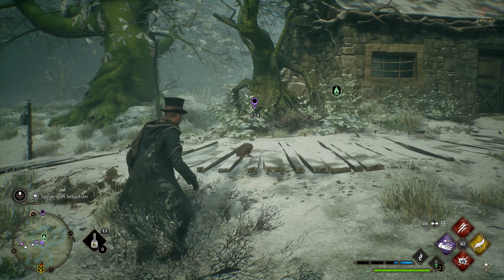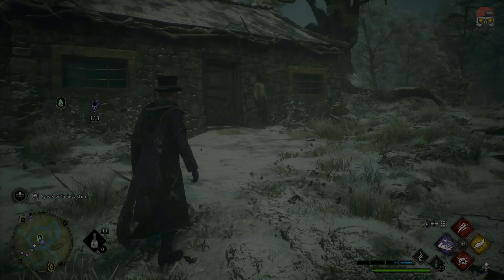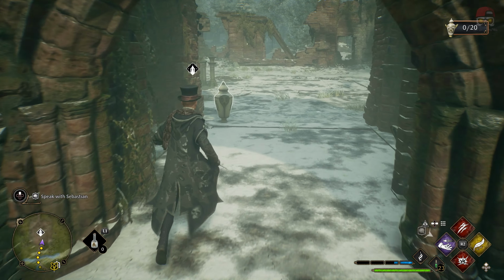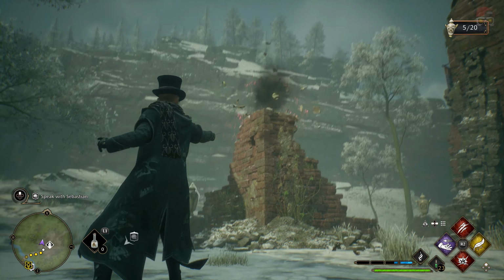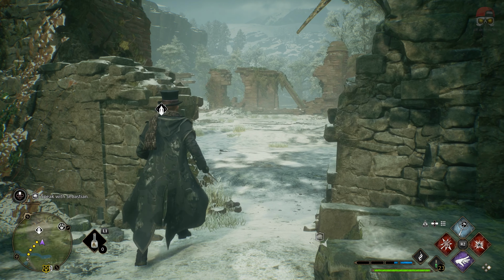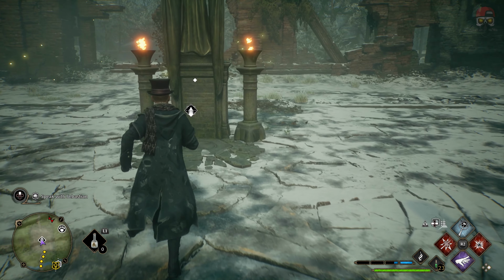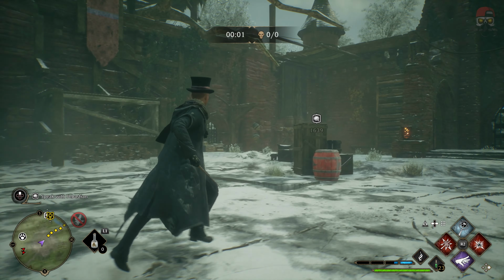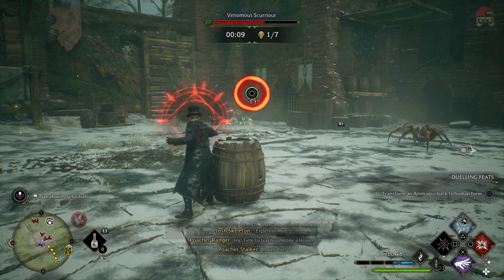Every Battle Arena in Hogwarts Legacy (Locations, Gameplay, & Dark Arts)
128GB SD CARD

LG 27GN950 4K 144hz Monitor

0:00 Hogwarts Legacy Battle Arenas
1:11 Battle Arena 1
10:08 Battle Arena 2
20:25 Dark Arts Battle Arena
31:50 Final Thoughts